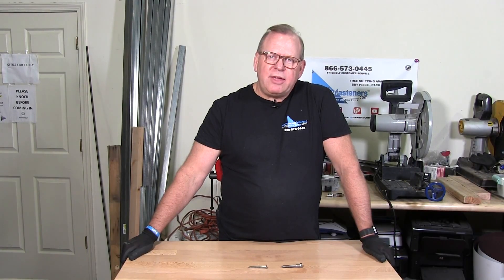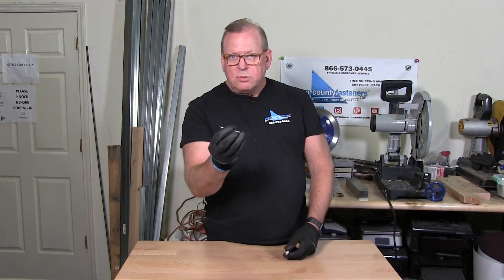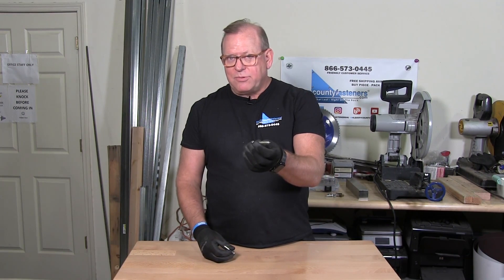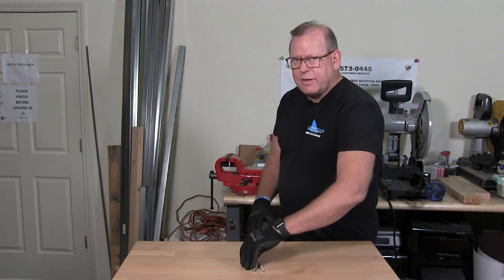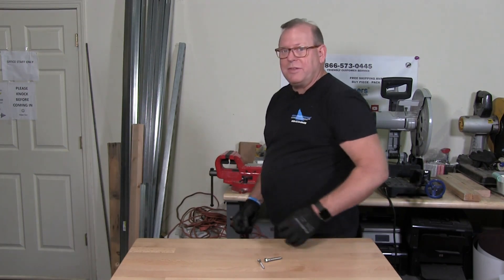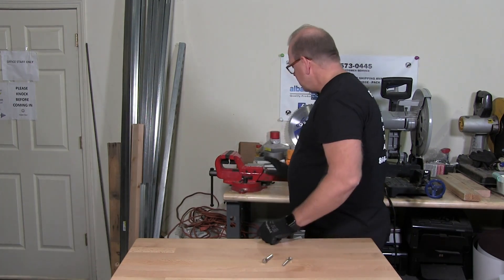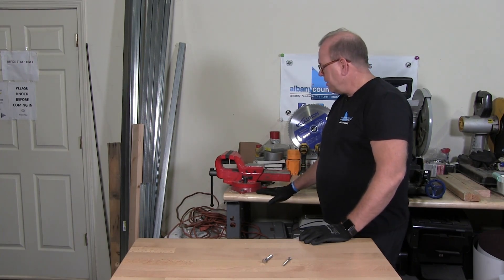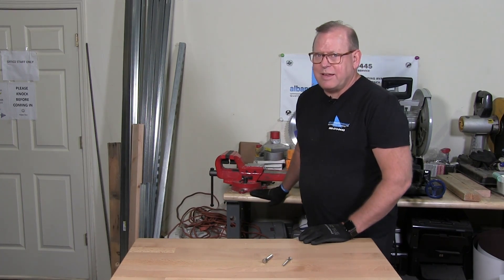Wood Screws Vs Lag Bolts On Installing a Vice | Fasteners 101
When installing something, such as a vice, in wood it pays to use lag bolts over wood screws or even other bolts with nuts. It's generally a simpler install without the need for additional hardware beyond a washer to keep your installed vice or object secure.

However, a lag bolt and wood screw ae not quite the same thing. A few questions about this came up in our previous Vice Install video that our fastener specialist wanted to clear up.